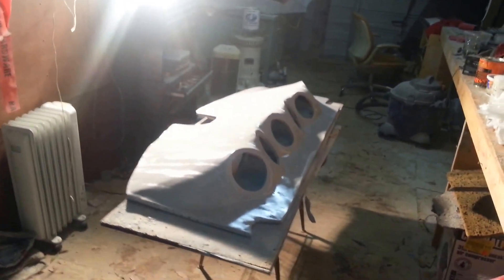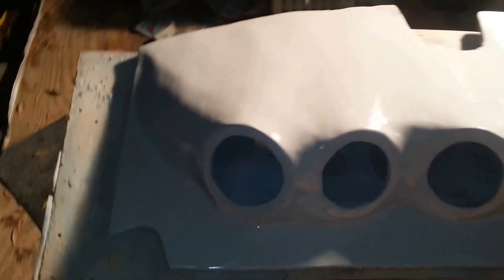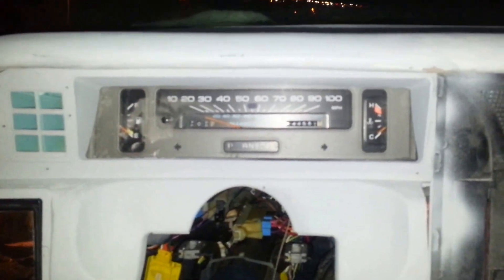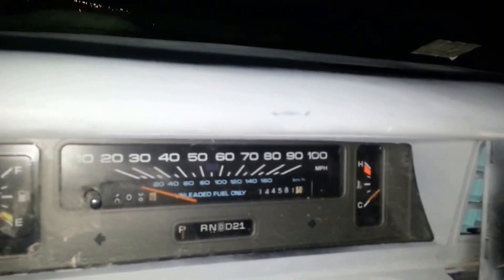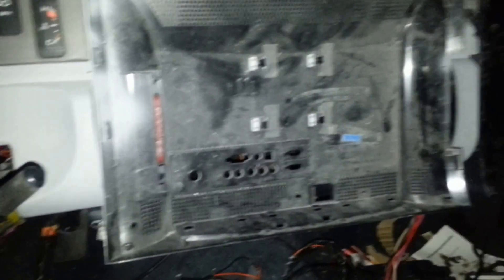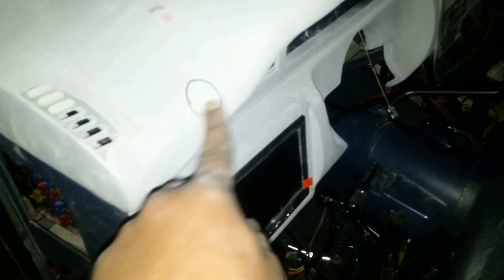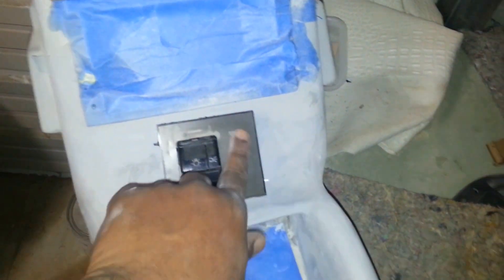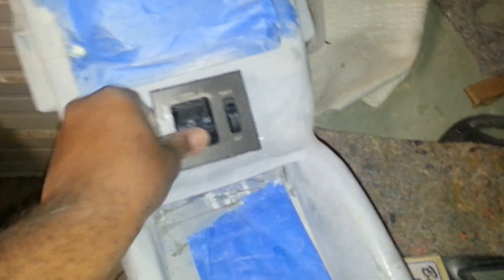A lil update of the fiberglass rear deck